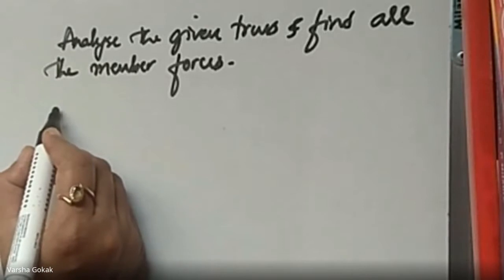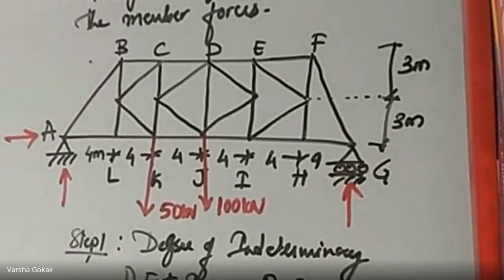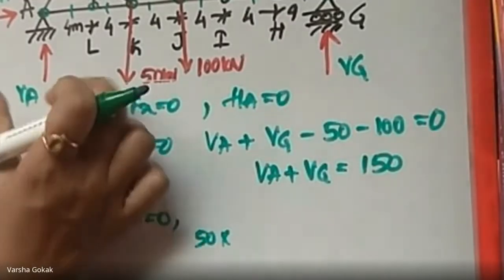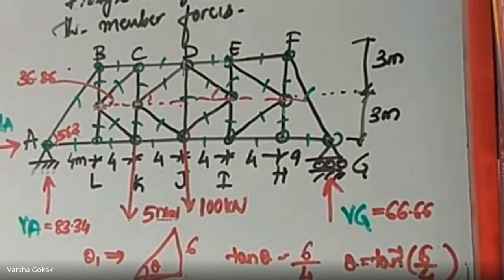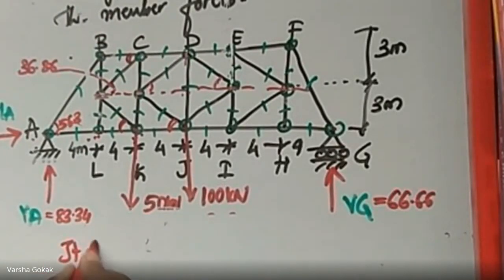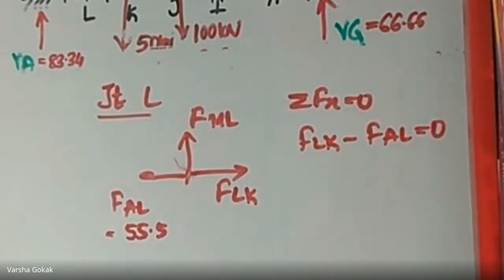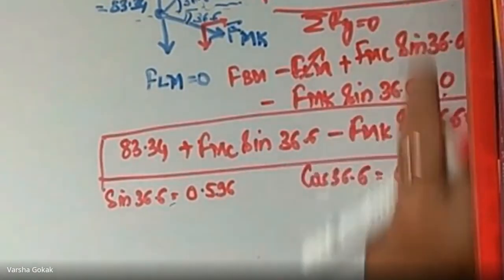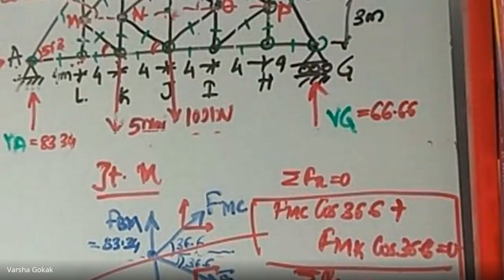JCE CV - 4th Sem- ADS - B Div- Analysis of Trusses: part 4